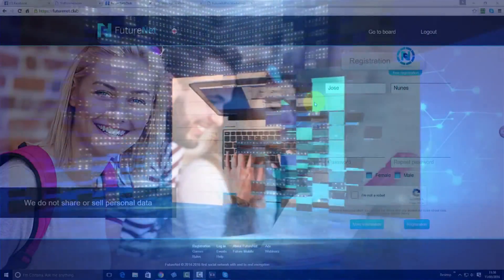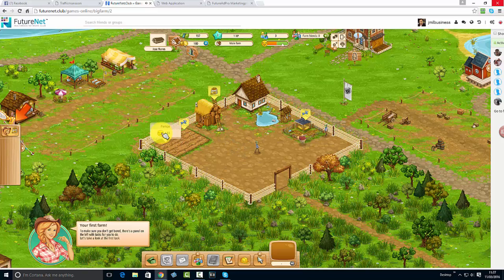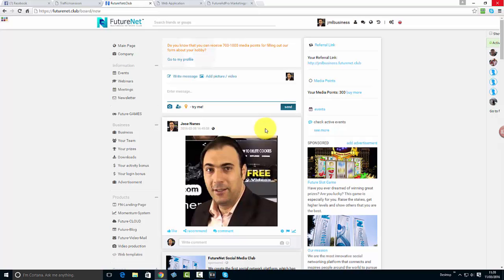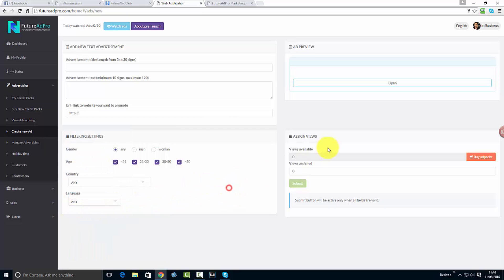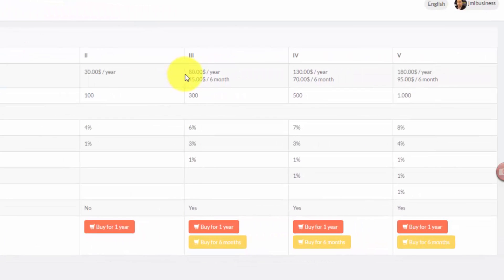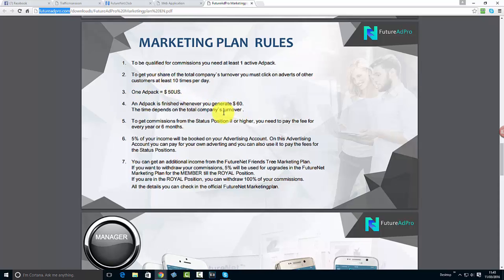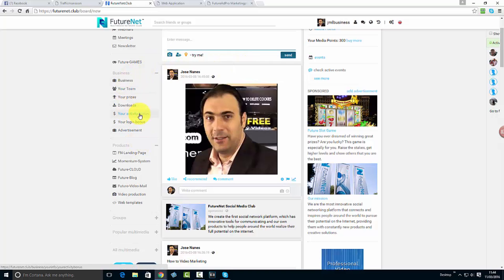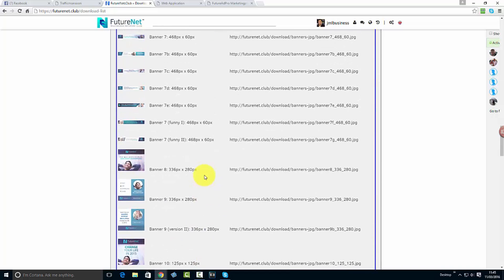Future Net Review Phase One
Future net review Up close and personal join us now

How to Video Marketing Tutorials By Jose Nunes

Regards,

Jose Nunes.